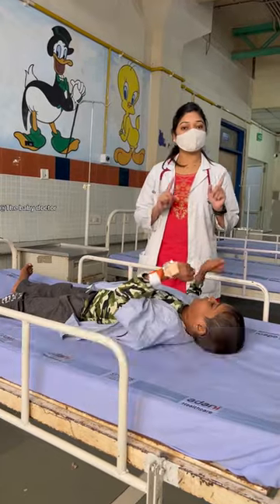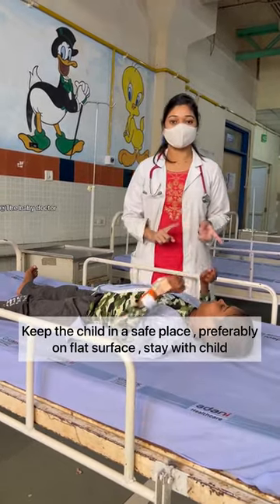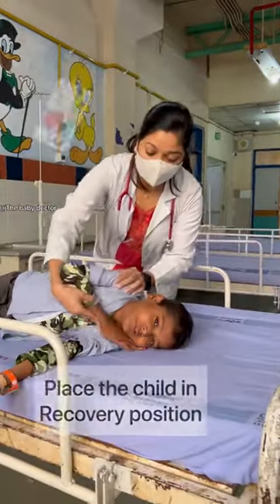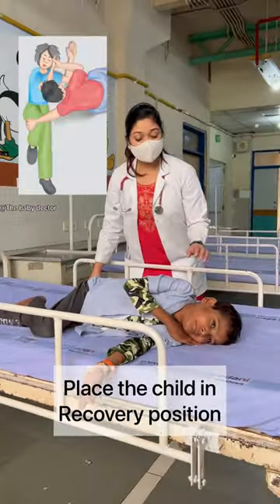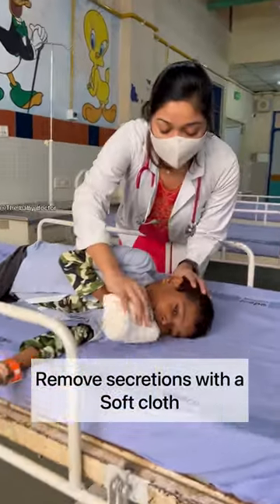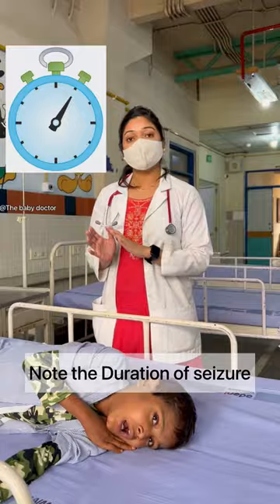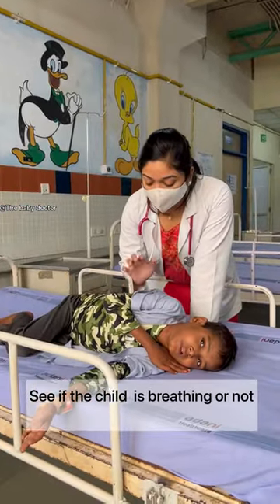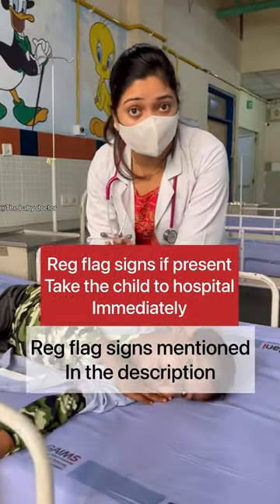What to do when a child develops seizures/ fits | the baby doctor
FIRST AID FOR SEIZURES / FITS IN CHILDREN , DO YOU KNOW THIS ?

⭐️ first of all DO NOT PANIC , assess the situation and remove any objects around the child which may cause potential injury to the child

⭐️ place the child in a safe place , preferably flat surface and be with the child

⭐️ put a soft cloth under the head of the child , it prevents mechanical head injury

⭐️ turn the child to one side , preferably left side

⭐️ remove any tight clothes if possible

⭐️ remove any section if present with a soft cloth

⭐️ note the duration of the seizures , from start to the end … if persisting for more than 5 mins it is dangerous and called status epilepticus

⭐️ once the seizure stops check if there is anything in the mouth , and which is easily removable… remove it ….NOTE : if there is something deep down … please don’t poke your finger to remove it … it may cause injury

⭐️place the child in recovery position and carry to the hospital

🚨DANGER SIGNS :

🚨FITS lasting for more than 5 mins or recurring

🚨 remaining unresponsive for more than 5 mins after the fits

🚨 Associated visible injury

🚨 Breathing difficulty

🚨 After recovery , has trouble seeing/ speaking/ moving..

💚EVERY LIFE IS PRECIOUS 💚
Share it to spread the awareness.